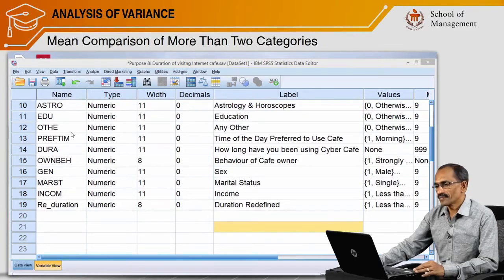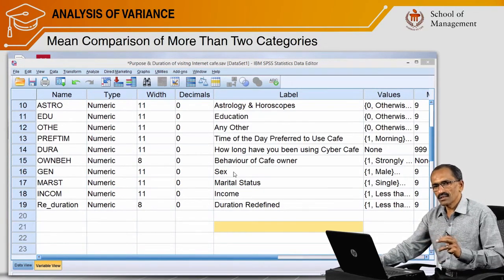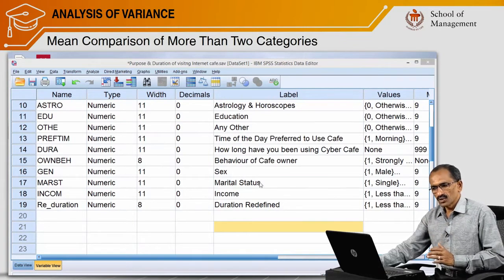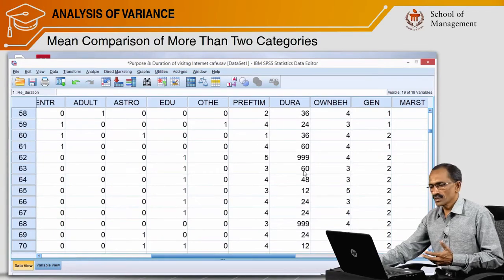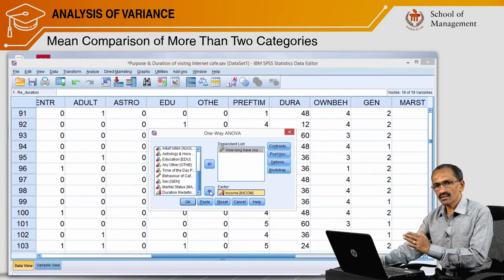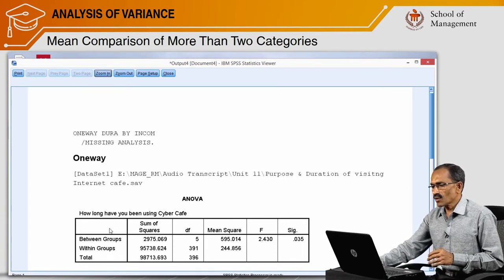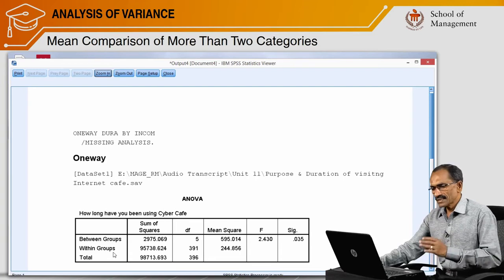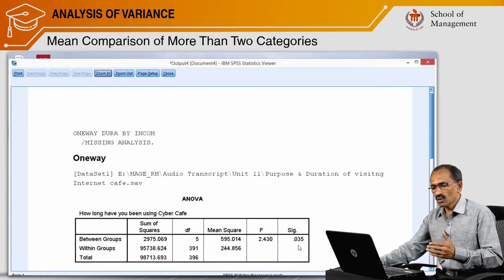One way ANOVA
This video discusses the comparison of mean value of a metric variable across three or more than three groups of a categorical variable.